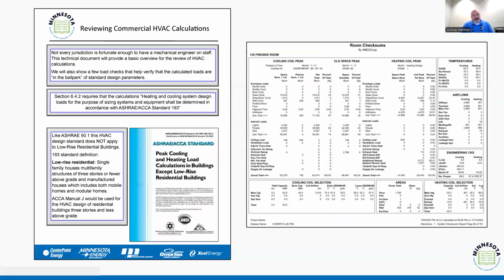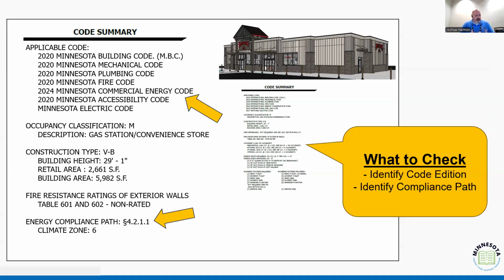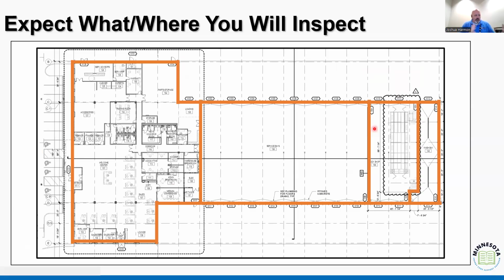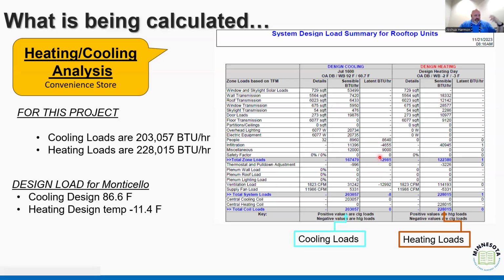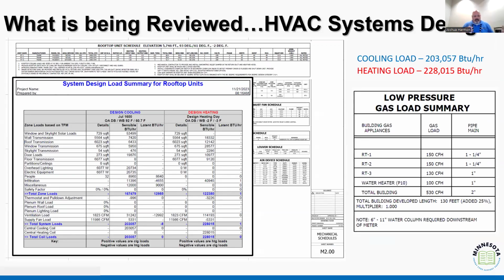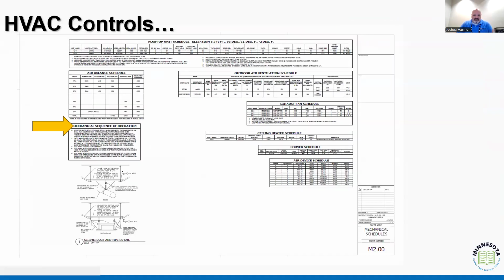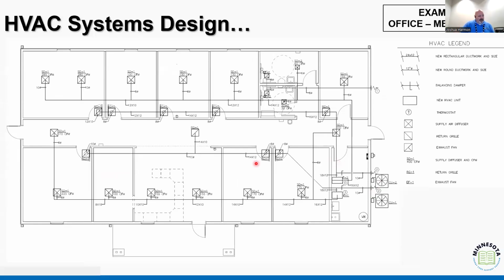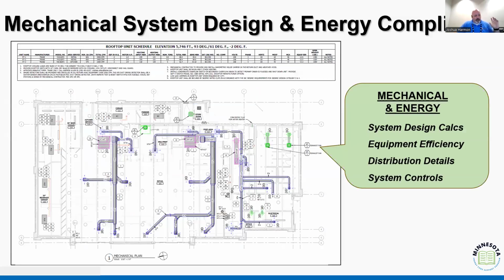Plan Review for Mechanical Systems- Minnesota 5/01/25